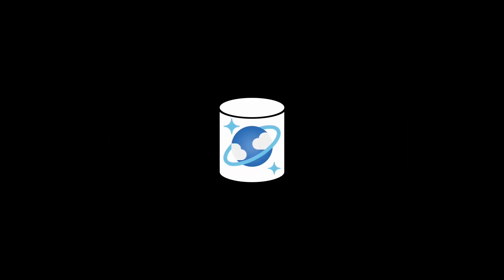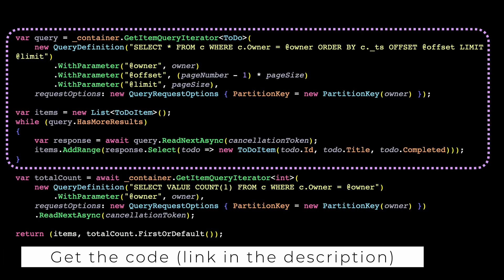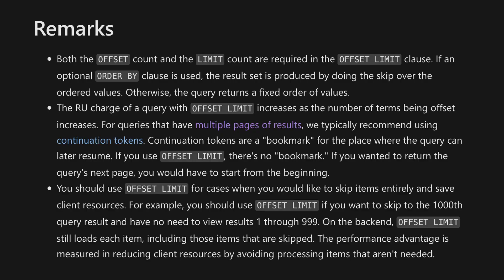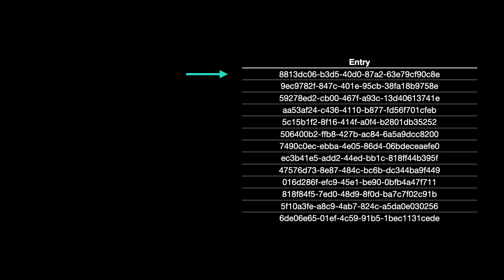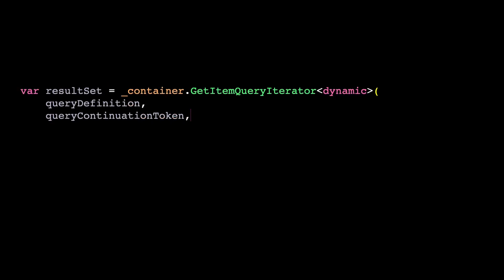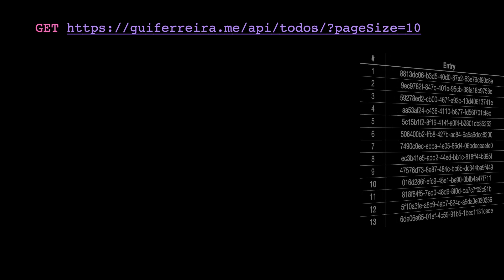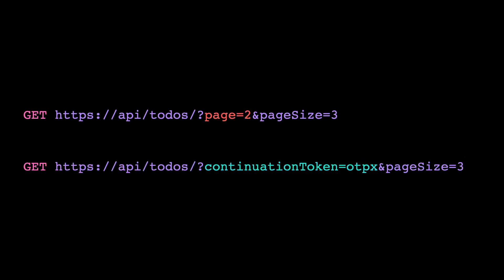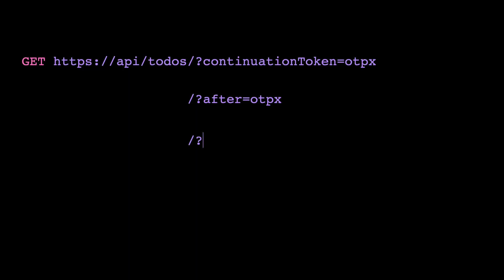You Should Know This Before Using Page Numbers on Your API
What can go wrong with using page numbers in your API.